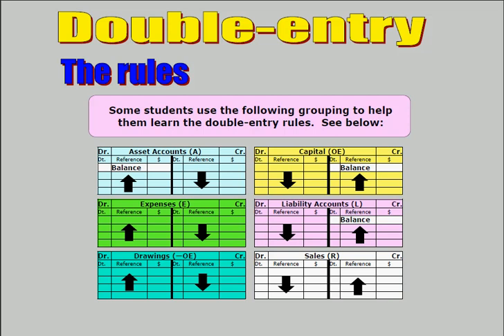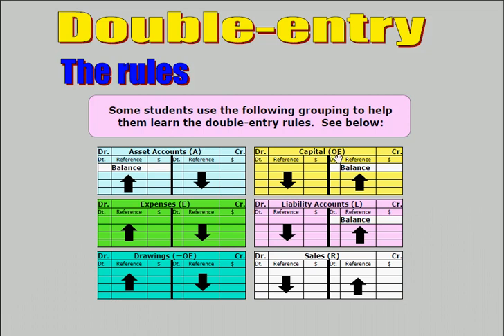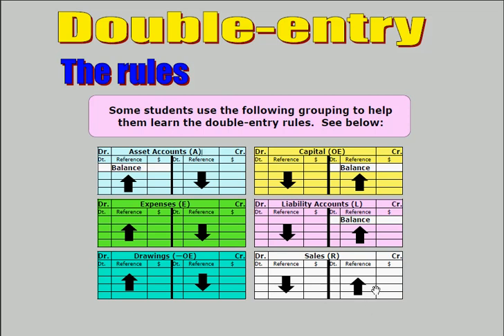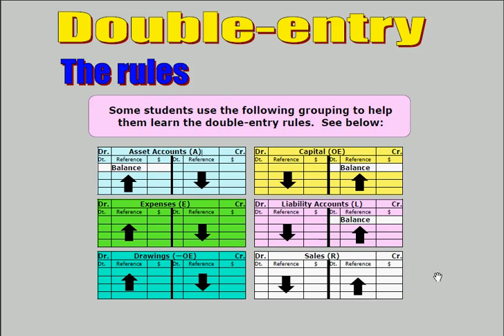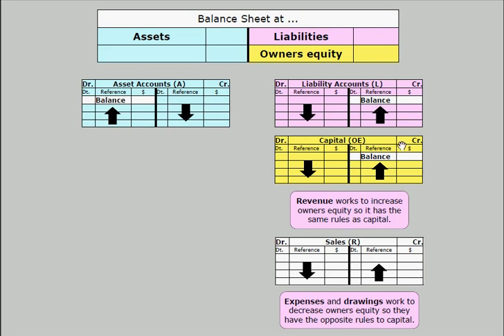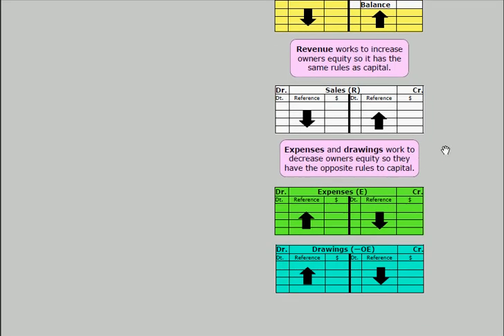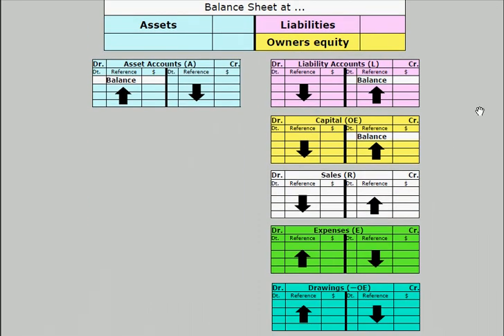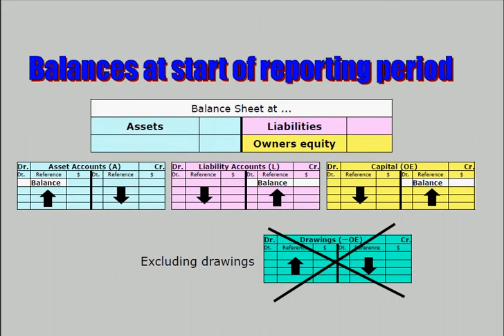VCE Accounting: Double-Entry Accounting intro.-Part 2.mp4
An introduction to double-entry accounting.  Part 2.